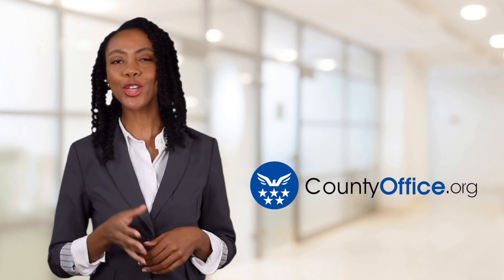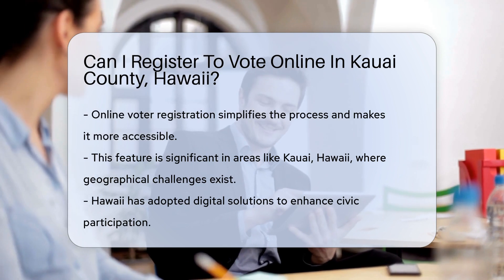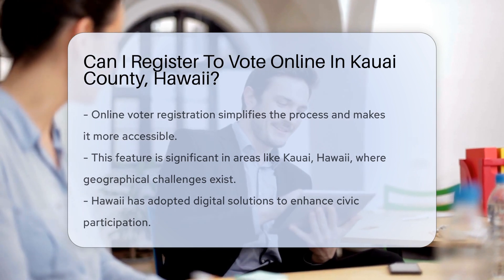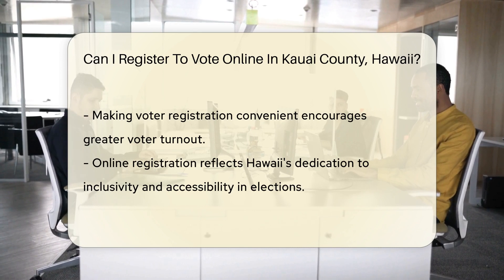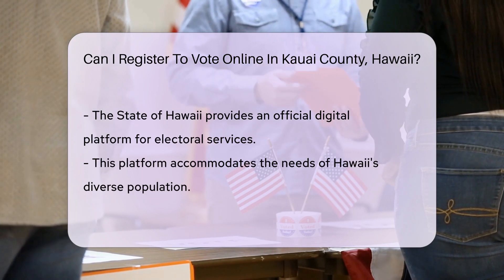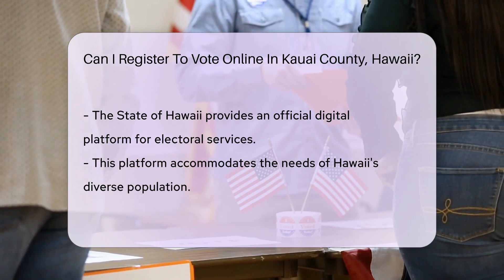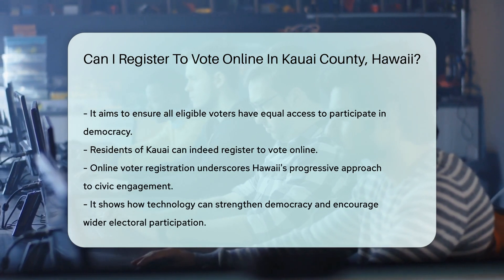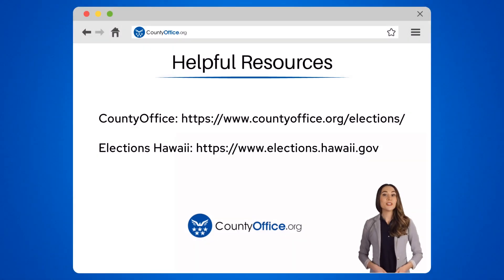Can I Register To Vote Online In Kauai County, Hawaii? - CountyOffice.org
Can I Register To Vote Online In Kauai County, Hawaii? In the era of digital transformation, accessing civic services online has become increasingly pivotal, especially when it comes to engaging in our democratic duties such as voter registration. In this enlightening video, we delve into the convenience and significance of online voter registration in Hawaii, with a special focus on the island of Kauai. Discover how Hawaii's digital approach to voter registration is not only making the process more accessible but also promoting greater participation in the democratic process. We explore the state's commitment to leveraging technology to ensure every eligible voter can seamlessly register to vote online, reflecting Hawaii's dedication to inclusivity and accessibility in the electoral process. Whether you're a resident of Kauai or interested in the broader implications of digital democracy, this video offers valuable insights into how technology is enhancing civic engagement in Hawaii.